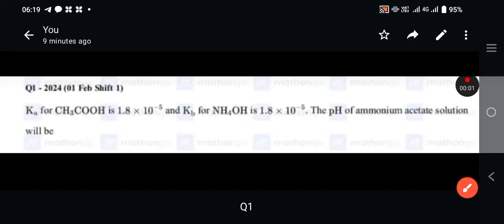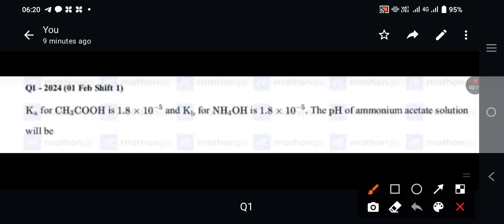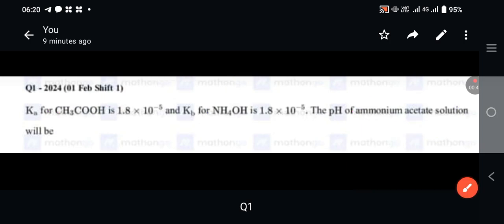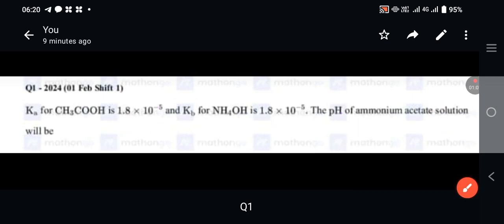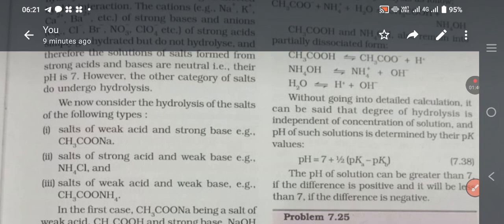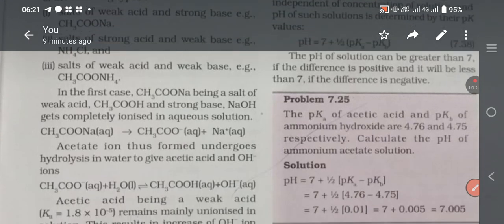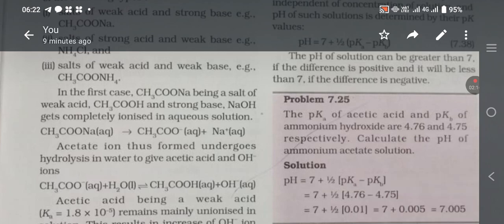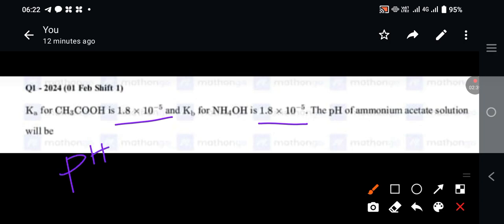Jee mains chemistry ionic equlibrium salt hydrolysis weak acid weak base PYQ 2024 Feb 1st shift 1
Ka for CH3COOH is 1.8×10−5 and Kb for NH4OH is 1.8×10−5. The pH of ammonium acetate will be: